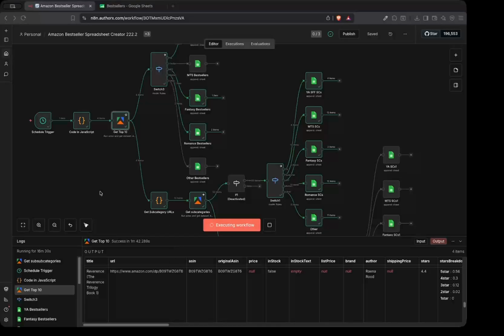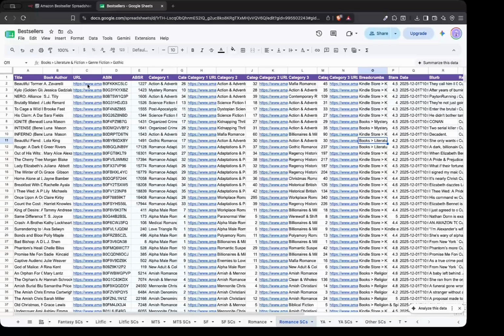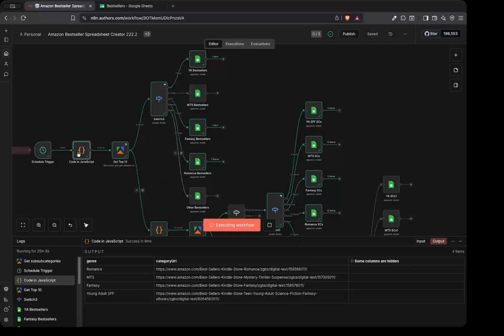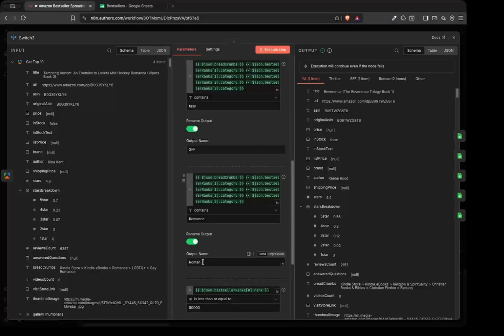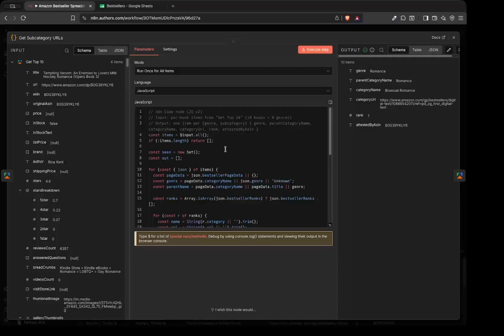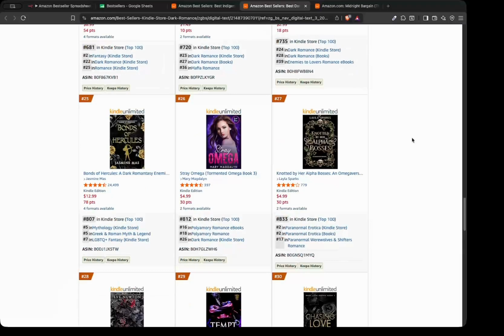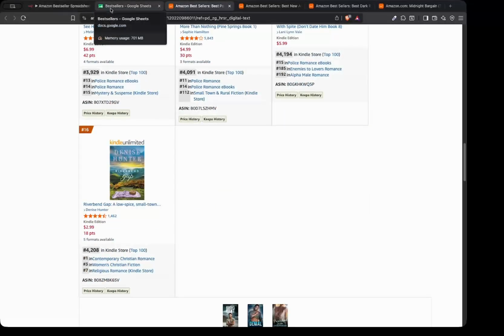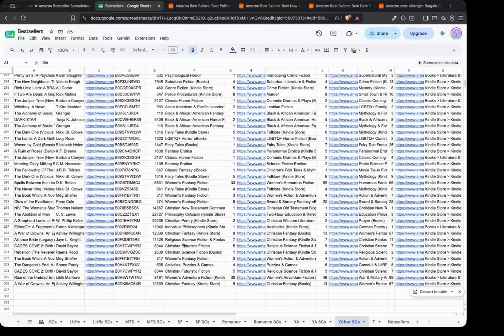How to track Amazon Bestsellers with Apify + N8N